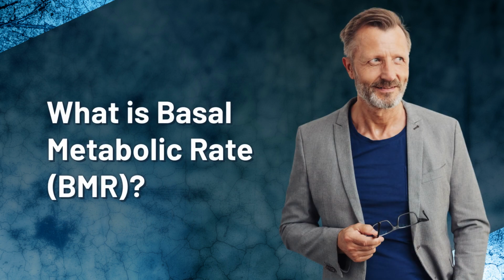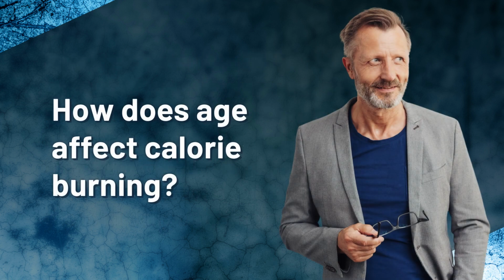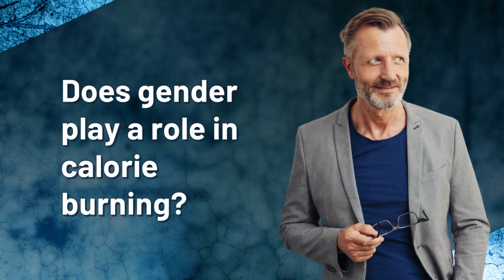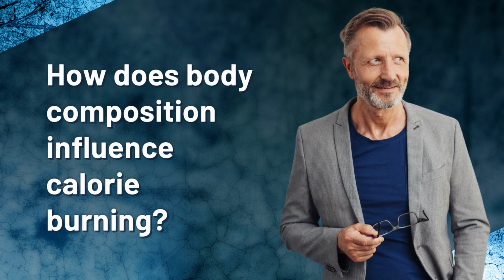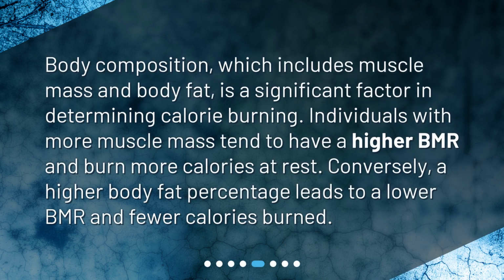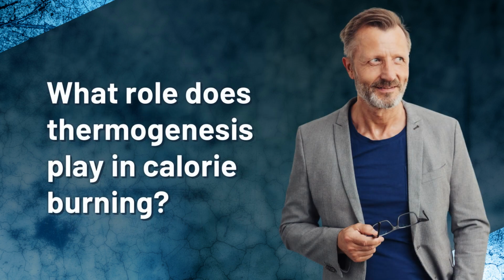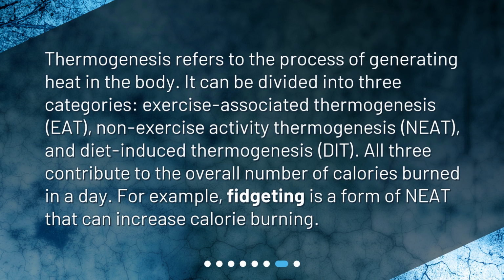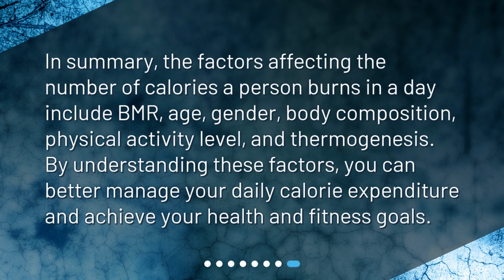What factors affect the number of calories a person burns in a day?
Factors Affecting the Number of Calories a Person Burns in a Day • Discover the key factors that affect the number of calories a person burns in a day in this informative and engaging video. Learn about basal metabolic rate (BMR), how age and gender influence calorie burning, the impact of body composition, and the role of daily activities. Gain valuable insights to help you manage your weight and live a healthier lifestyle.

00:00 • What factors affect the number of calories a person burns in a day?
00:18 • What is Basal Metabolic Rate (BMR)?
00:43 • How does age affect calorie burning?
01:02 • Does gender play a role in calorie burning?
01:21 • How does body composition influence calorie burning?
01:47 • How do daily activities impact calorie burning?
02:11 • What role does thermogenesis play in calorie burning?